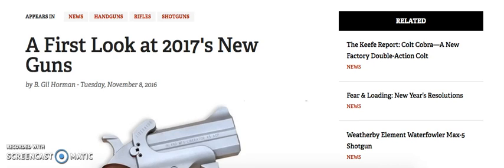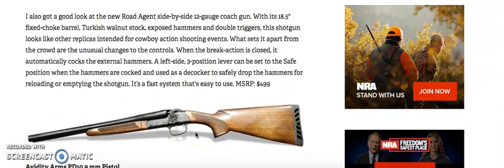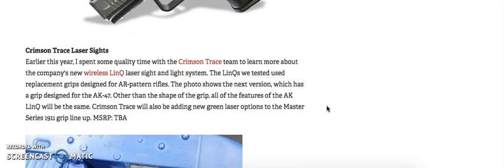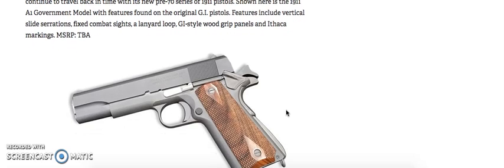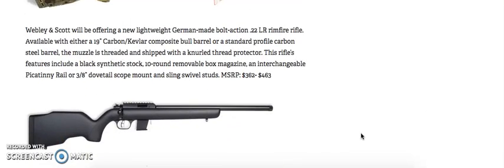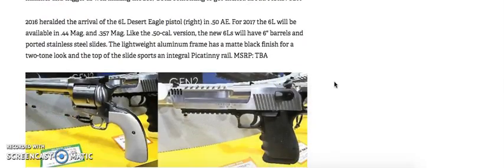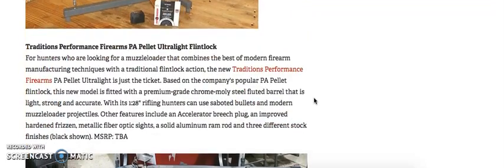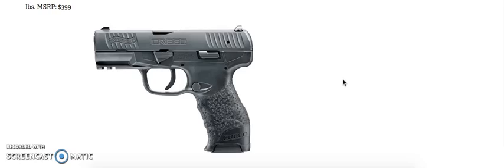New guns to be released in 2017!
Hey guys and gals, in 15 minutes or less I wanted to cover as many new for 2017 firearms as possible and I found an excellent summary of those guns on the American Rifleman website.  Here is the link to that article:

I apologize as I kept getting tongue-twisted on the acronyms and terms used by many of the manufactures but please use this video as information for what you will soon see on the market.

If you are the kind of person that likes surprises and wants to wait for official SHOT Show 2017 coverage to see what is new, this video may not be for you although the info shared in this video is readily available in a simple Google search.